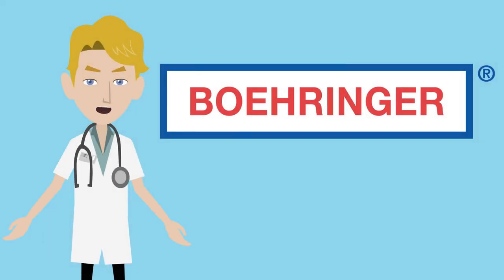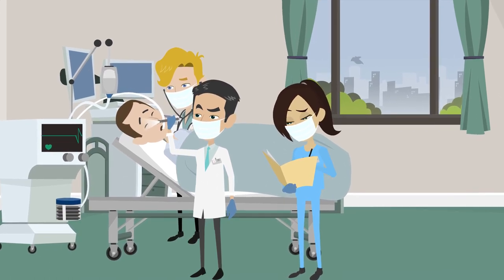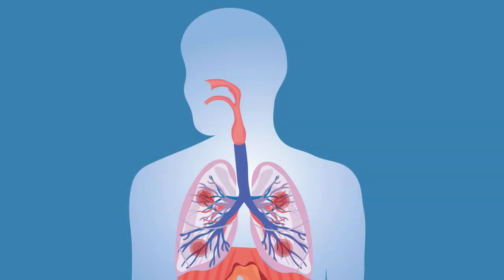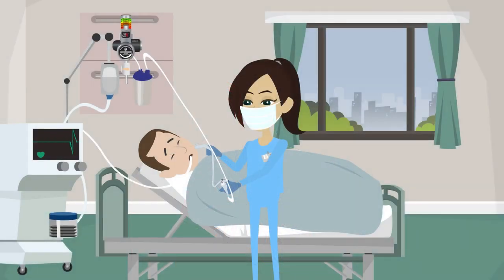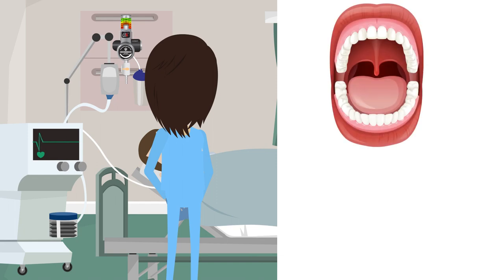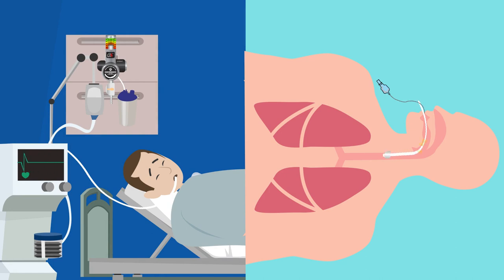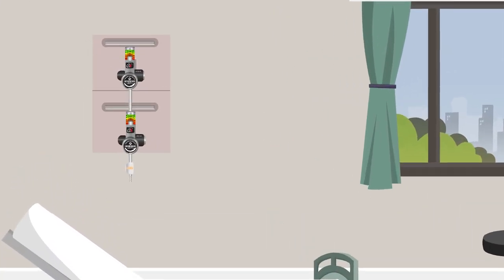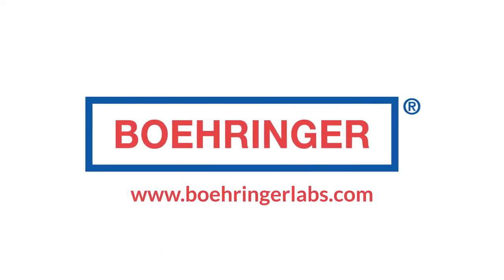Expanding Access to Suction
This video will demonstrate why you need Suction with Mechanical Ventilation.